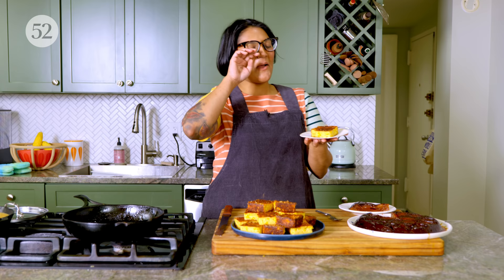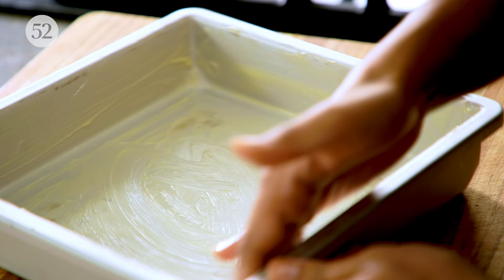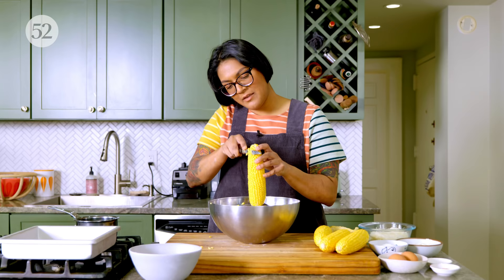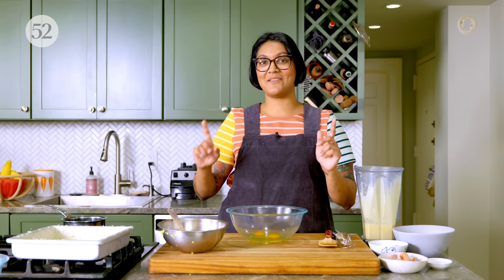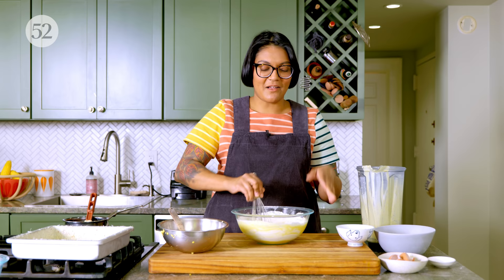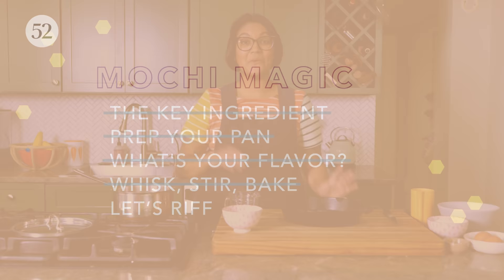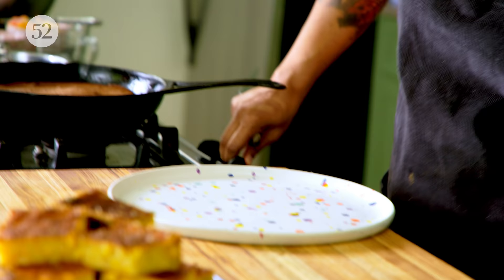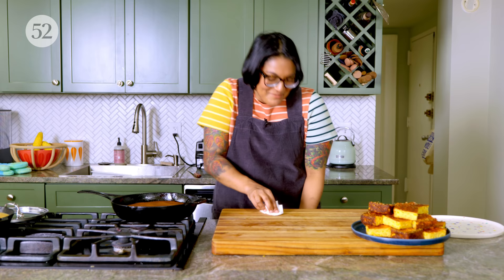How to Make Any Kind of Mochi Cake | Off-Script with Sohla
Sohla El-Waylly is back in a new episode of Off-Script where she dives into the delicious and magical world of mochi cakes. From upside-down peaches and cream to sweet and savory corn, this customizable dessert can be soft and tender or dense and chewy depending on your taste. Sohla teaches you all the various ways to riff this extremely lenient dish to make any kind of mochi cake you want!

VIDEO CHAPTERS
00:00:00 Intro
00:00:49 The Key Ingredient
00:01:39 Prep Your Pan
00:03:35 What's Your Flavor?
00:07:31 Whisk, Stir, Bake
00:14:35 Let's Riff
00:16:19 Isn't That Pretty?